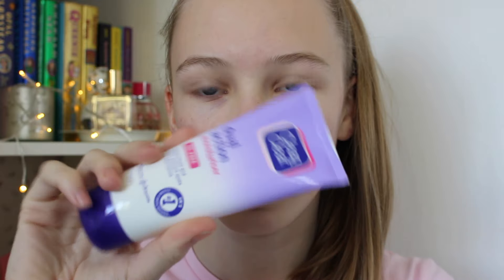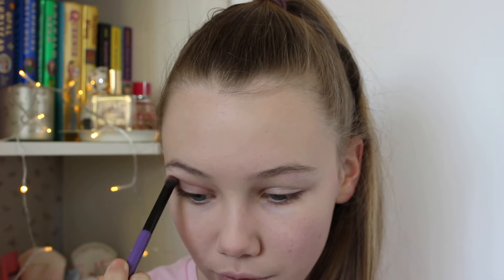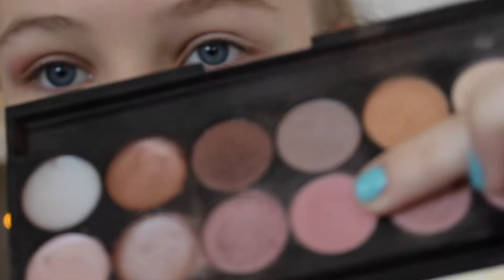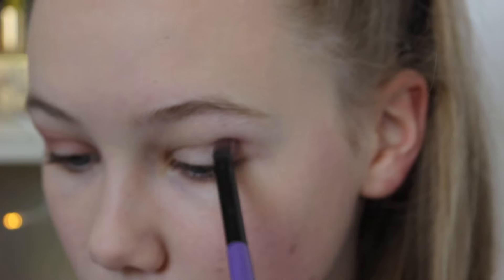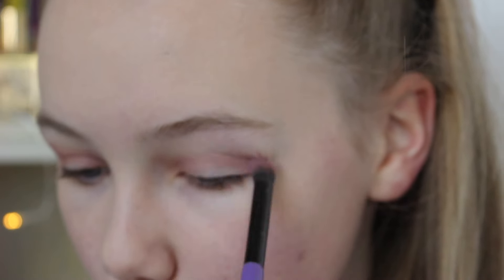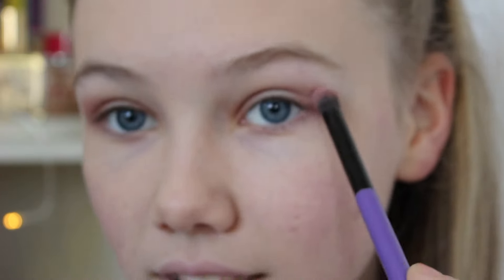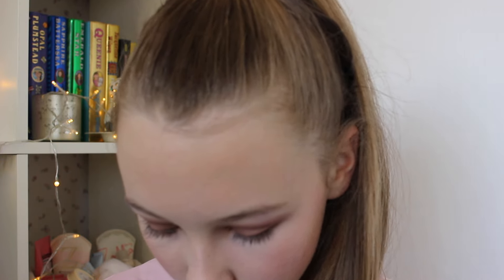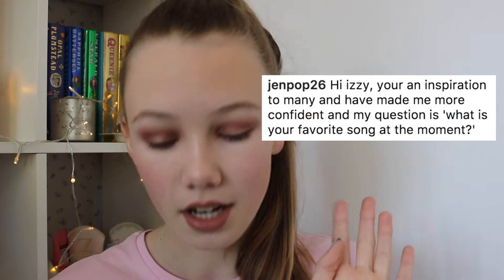GRWM and Q&A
Hey everyone welcome back to another video this week i have a little chat with you whilst i get ready hope you enjoy.

Music.ly : isabelmeacham

Mini Q&A
How old are you : 15
Where are you from : UK
Do you have any siblings : yes my sister Zara
What do you edit with : iMovie on my mac book
What do you film with : Cannon EOS100D